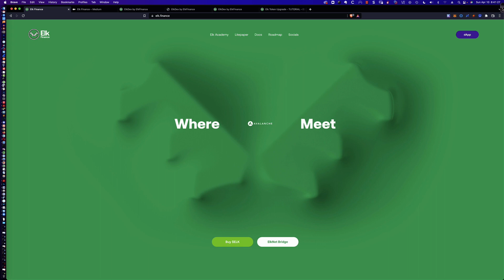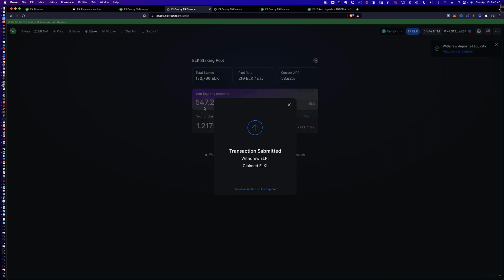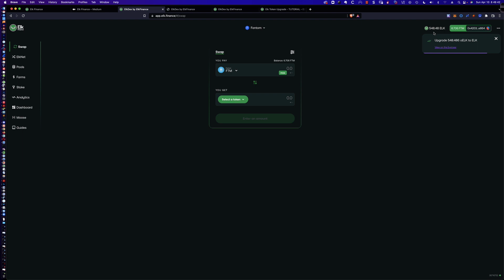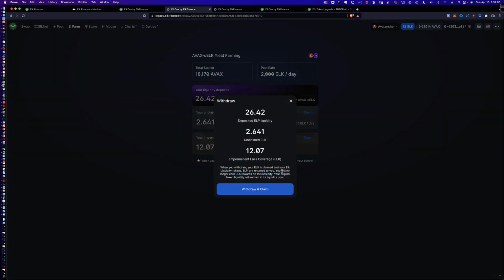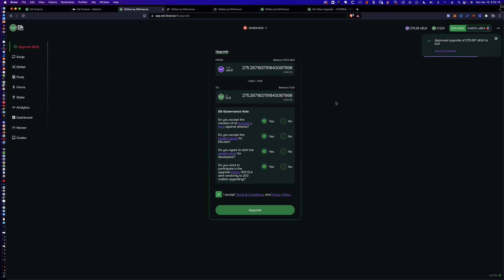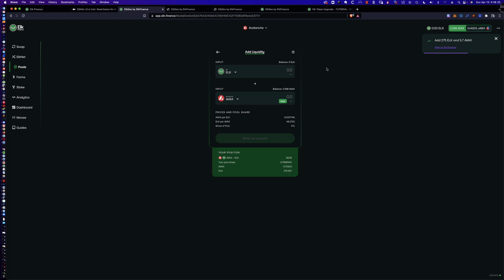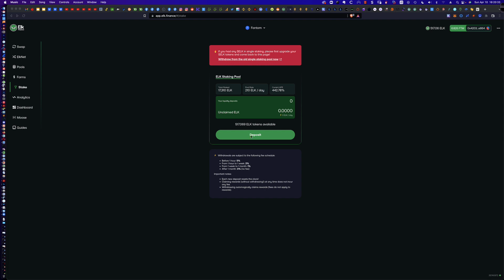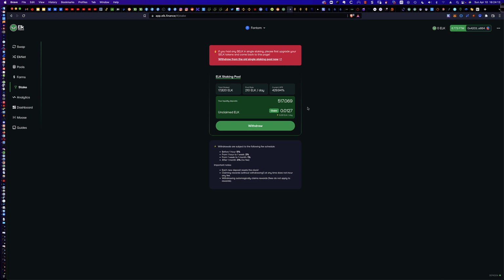Elk Finance ElkNetv2 Token Upgrade Steps, Splitting Liquidity Provider (LP) Pairs and The Halving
*The abbreviated version of the video is that you need to upgrade your old Elk (oELK) tokens to the new ElkNetv2 tokens and then re-stake/re-LP those tokens as there will be no more rewards emitted after April 12 for oELK. Here is the *new* contract address for the new ELK tokens and all the docs you should read:

*NEW* Elk Token Contract Address: 0xeEeEEb57642040bE42185f49C52F7E9B38f8eeeE

In this video tutorial we take an in-depth look at the process of un-staking single-staked oELK, upgrading it to the new ElkNetv2 ELK tokens, and then re-staking. This is all done on the Fantom chain. Then, I go over the withdrawing, removing/splitting the LP pair, upgrading the oELK part of the LP pair, re-LP'ing and having them ready for when the farms come online (as of this video only single staking was up and running). I also go over some of the more confusing aspects of the Metamask wallet and how it now shows two Elk tokens. Enjoy!